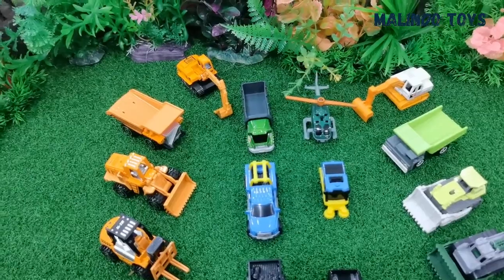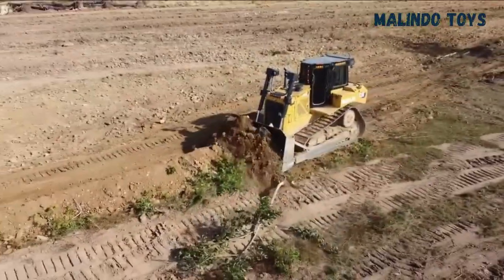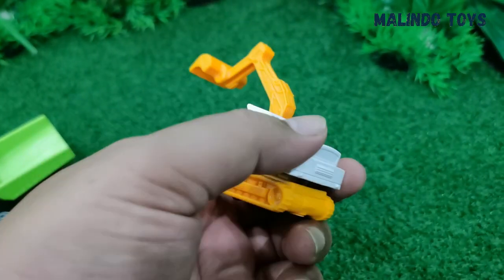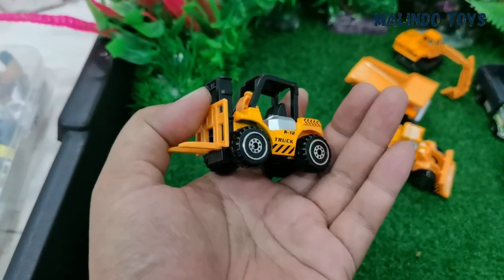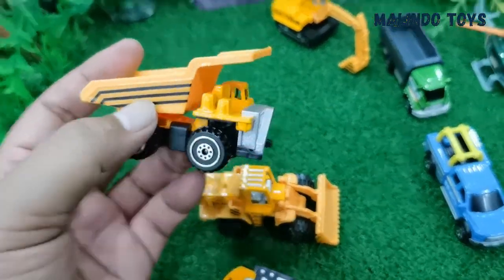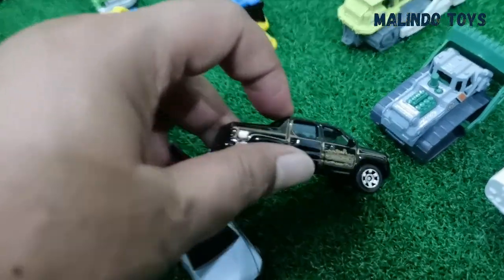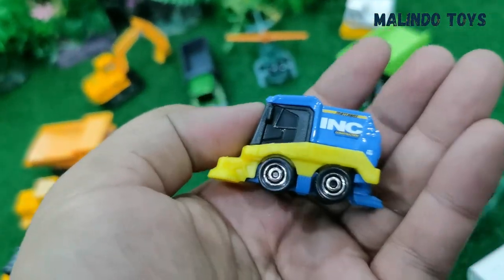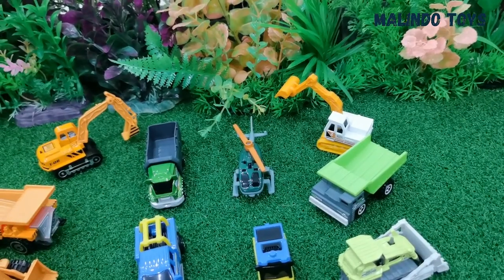#28 Review of Heavy Equipment Toys, Excavators, Bulldozers, Forklifts, Cylinders, Loaders, and Truck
Welcome to Malindo Toys, We will review new unboxing toys for you.
In This video, we will show you about review of heavy equipment toys, excavators, bulldozers, forklifts, cylinders, loaders, trucks and water tankers as well as rescue helicopters.

hi friends, here uncle will review our new toy, here is a very large mining truck, a loader vehicle to load sand or soil onto the truck, a forklift to lift and unload goods from the truck, there is a cylinder to level the ground or level a bumpy road , there are bulldozers to level the ground and smooth the contours of the land, then there are water tanker trucks to water the garden or plants on the side of the road, then there are road cleaners or highway sweepers as well as excavators to dredge the soil and load the soil onto the truck bed, and the other finally there is a rescue helicopter to take patients to the hospital, if there are workers who are sick they can be taken directly to the nearest hospital.

I love you guys and girls.